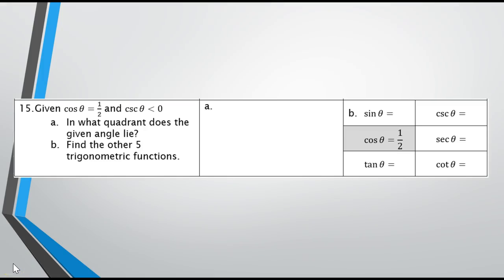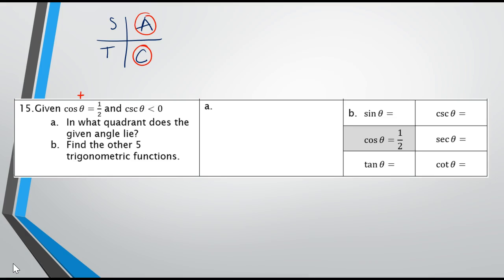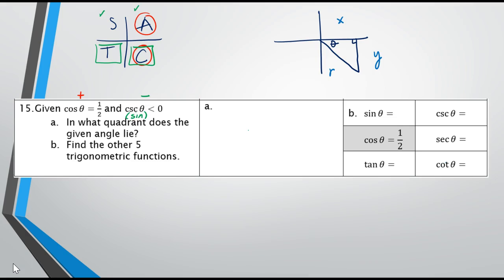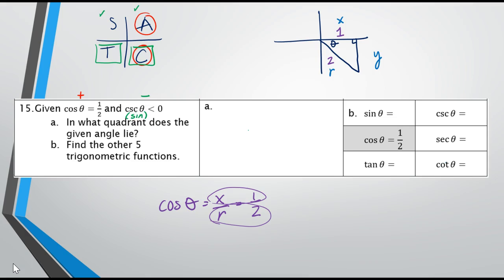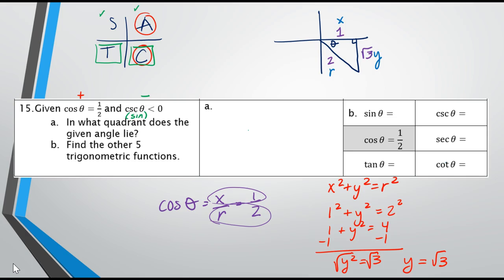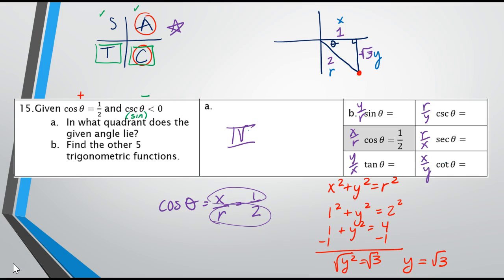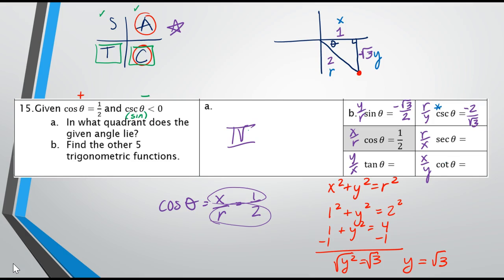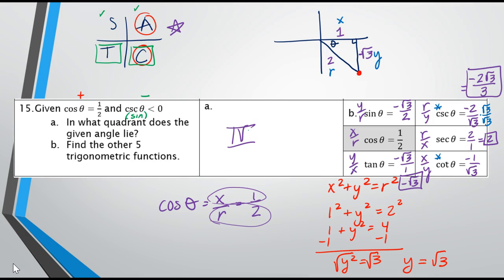Unit 7 Review #15